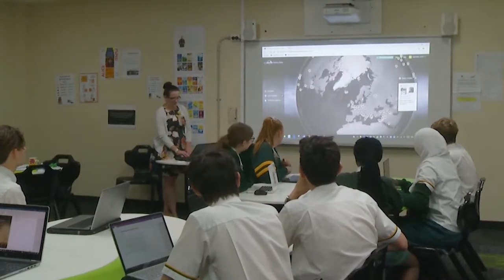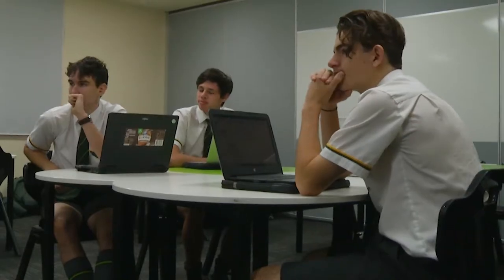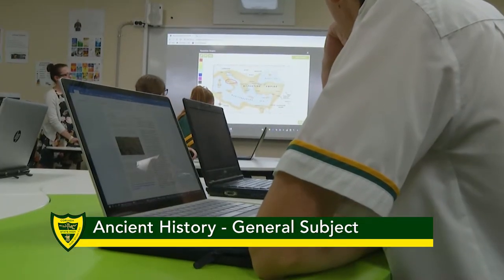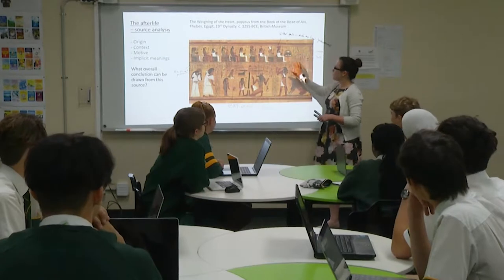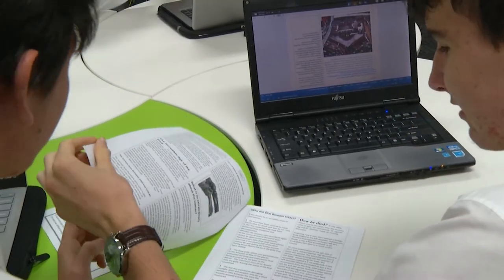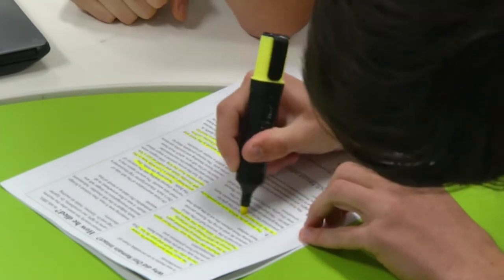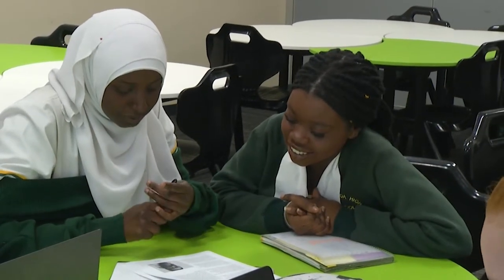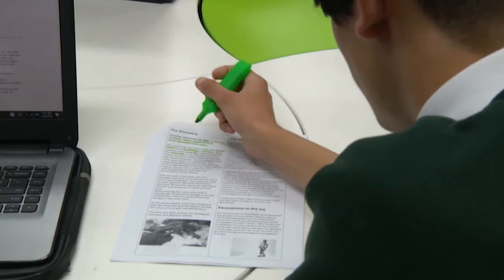Ancient History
Humanities Faulty - Ancient History V.2